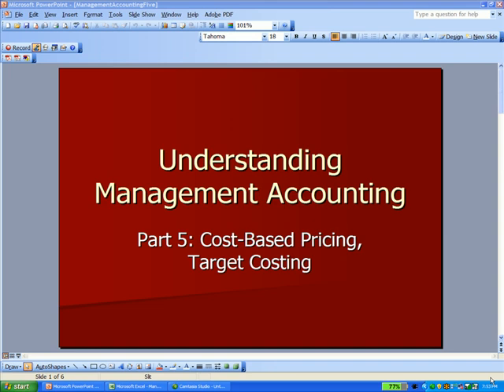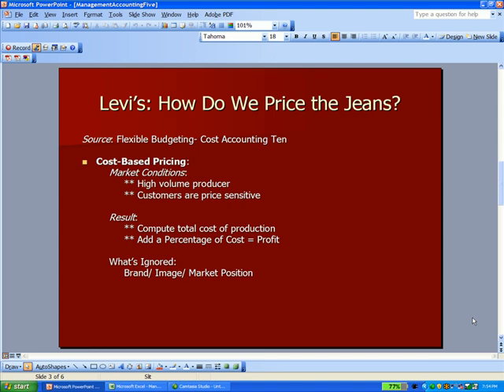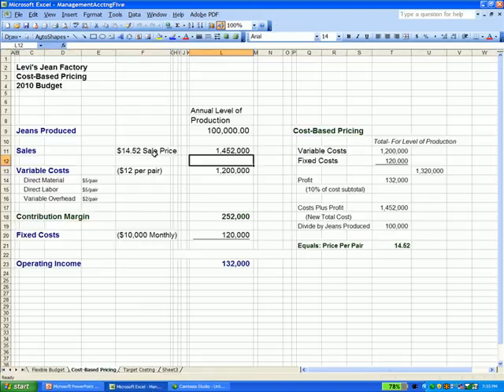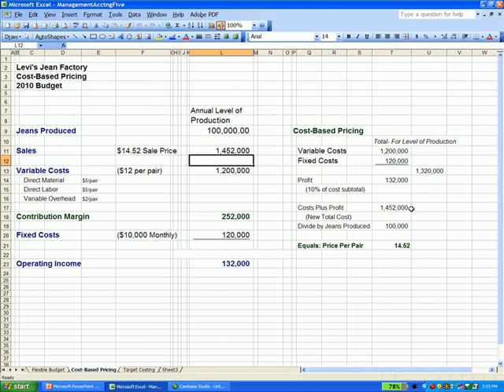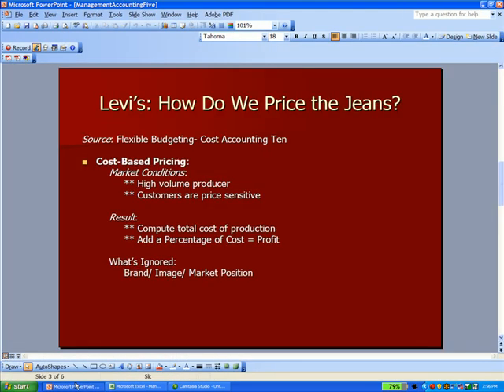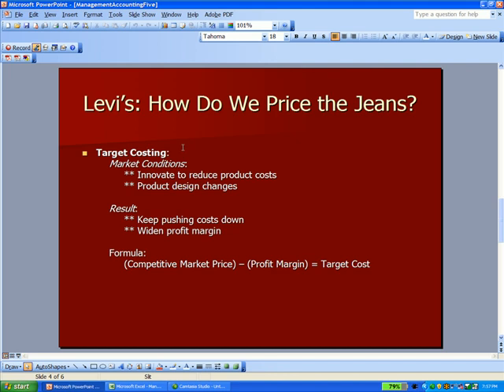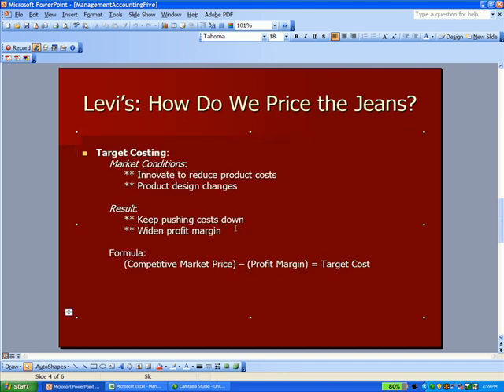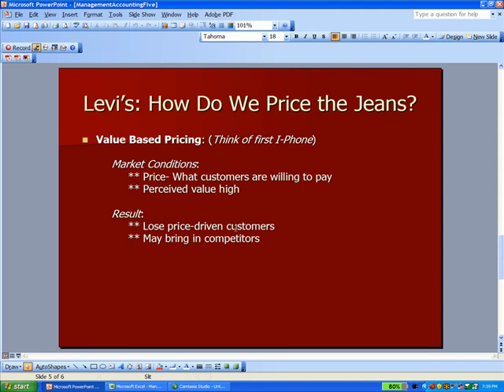Management Accounting Five: Cost-Based Pricing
This video explains the Management Accounting concepts of cost-plus pricing, value-based pricing, and target costing. You'll also learn about flexible budgeting and contribution margin.